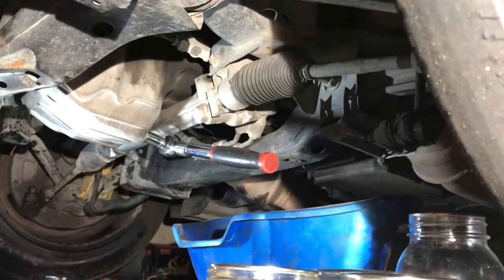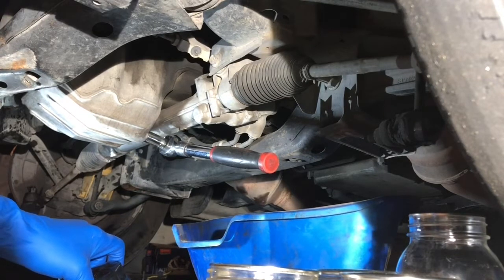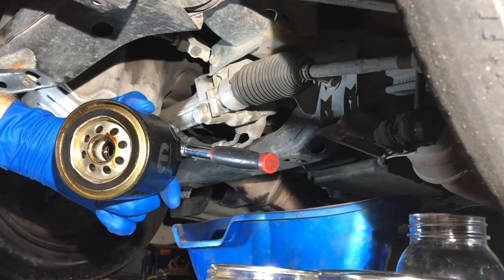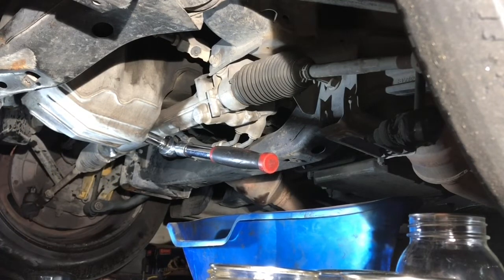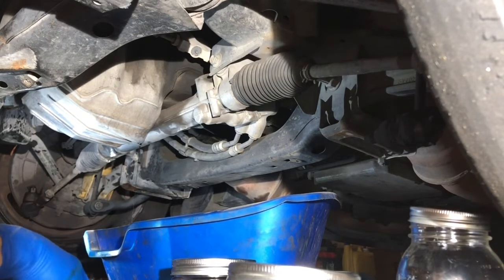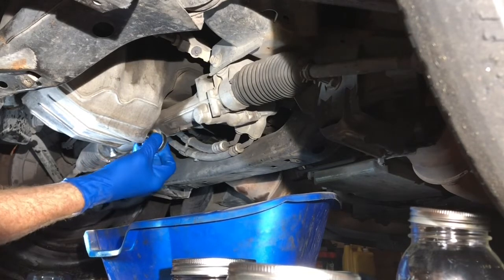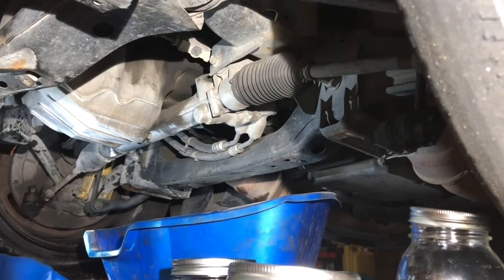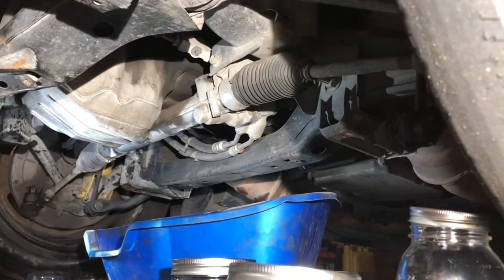21,107 mile OCI on my 2012 5.7L Hemi w/ 242K miles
Quaker State full synthetic 10w-30 oil and the standard Mopar 899 filter is what went the distance for me.